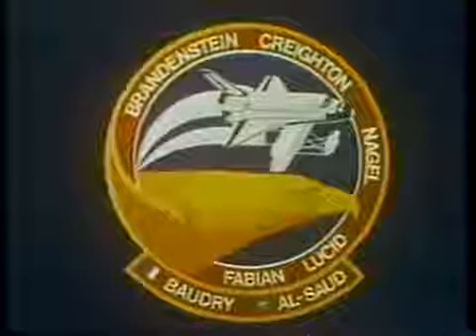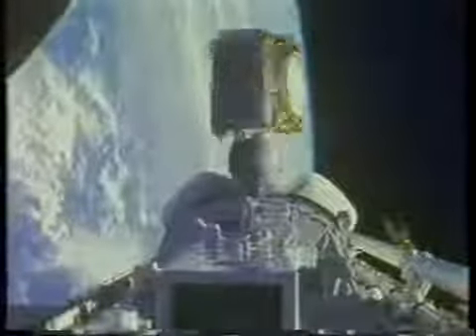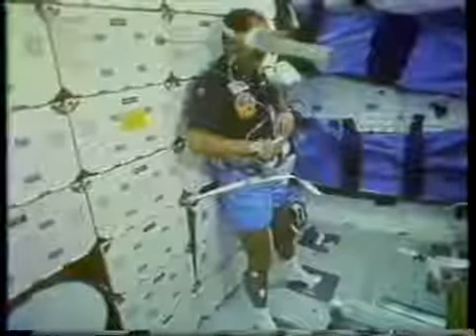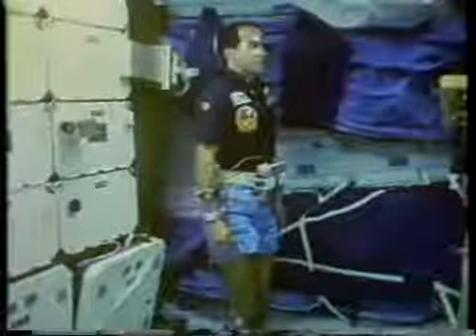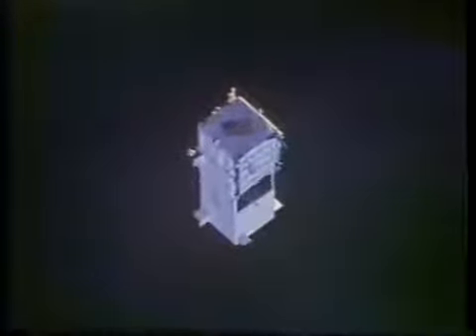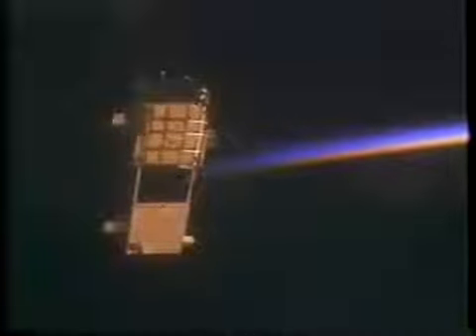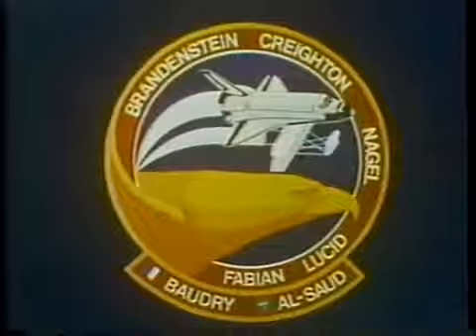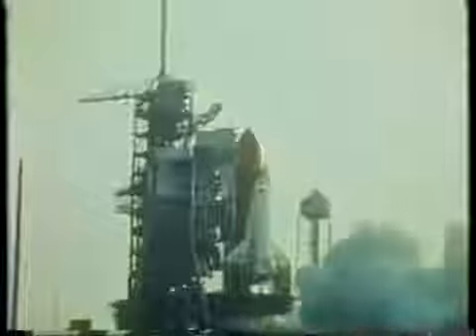Space Shuttle Flight 18 (STS 51G) Post Flight Presentation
Space Shuttle Flight 18 (STS-51G) Post Flight Presentation, narrated by the astronauts (23 minutes). Launch:  17, 1985. Crew: Daniel Brandenstein, John Creighton, Shannon Lucid, John Fabian,.

Space Shuttle Missions playlist: more at Commander: Daniel C. Brandenstein.

PreseSpace Shuttle Flight 14 (STS-51A) Post Flight Presentation, narrated by the astronauts (18 minutes). Launch:  8, 1984. Crew: Frederick Hauck, David Walker, Joseph Allen, Anna Fisher,.